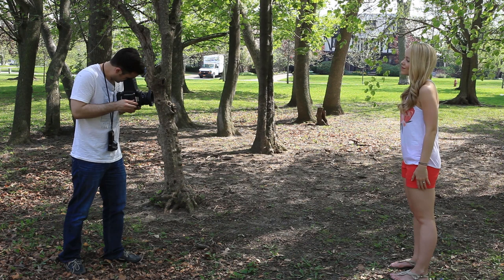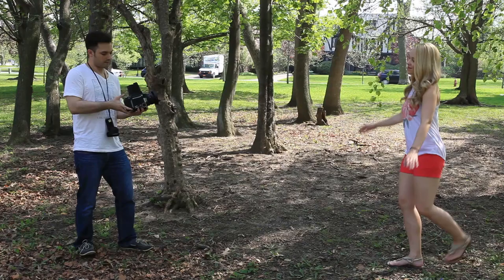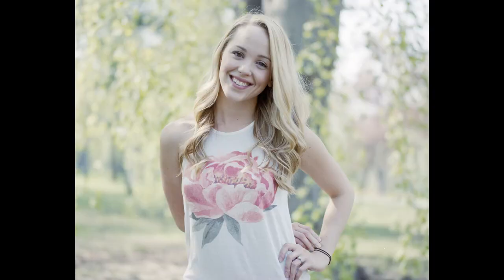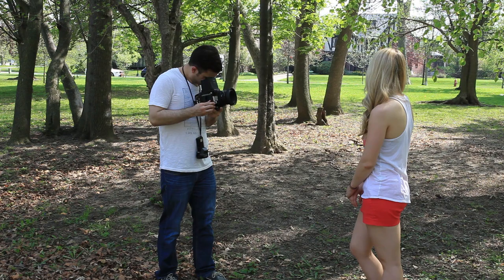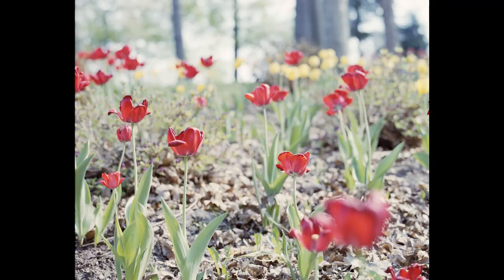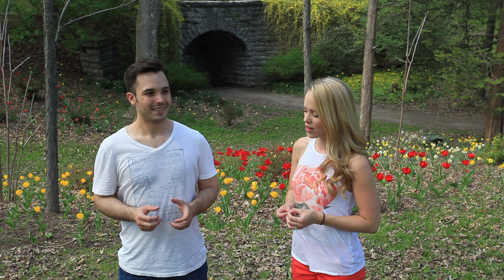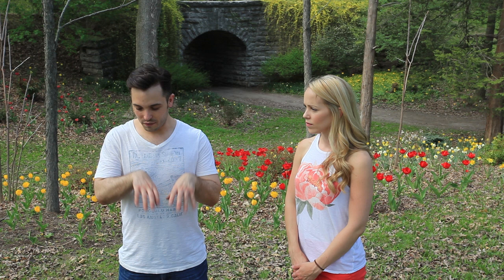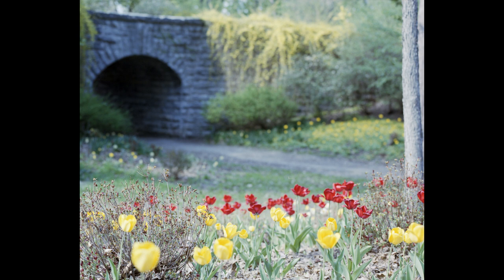Kodak Portra 400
So my I was able to con my sister into helping me make a video on one of my favorite film stocks, Portra 400.

Apologies in advance for the audio quality on the voiceover.  I was using my dad's cheap PC mic, and it sounds just awful.